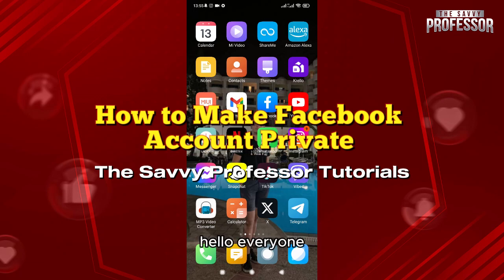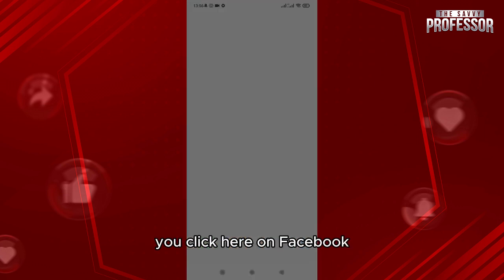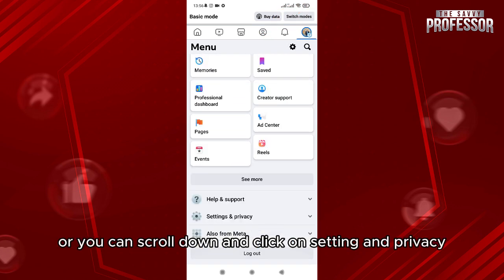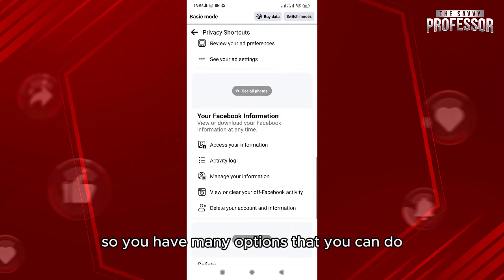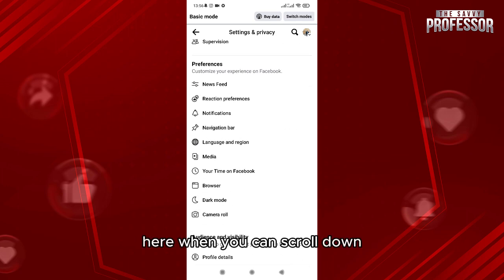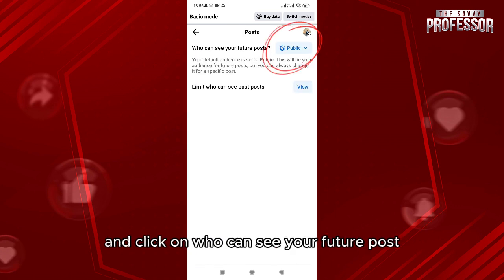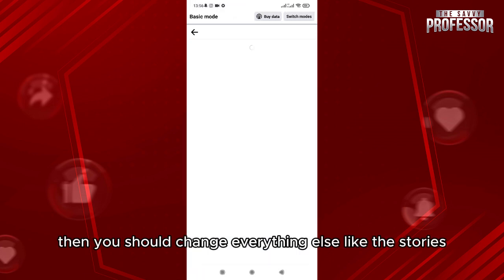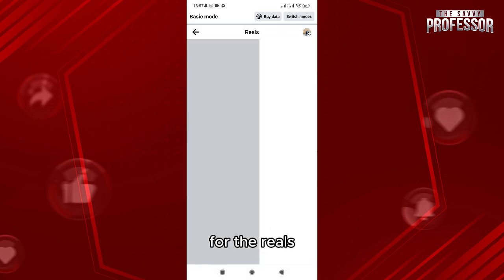How To Make Facebook Account Private (How To Hide Facebook Profile From Public)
How To Make Facebook Account Private (How To Hide Facebook Profile From Public). In this video tutorial I will show how to make Facebook account private.